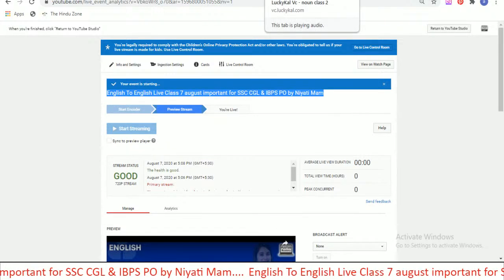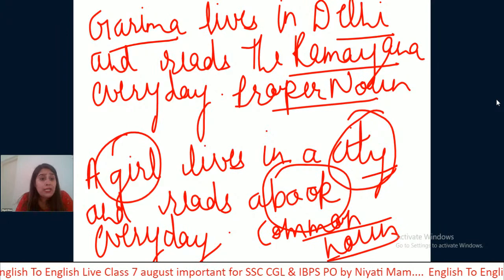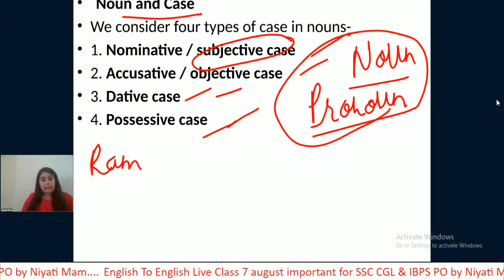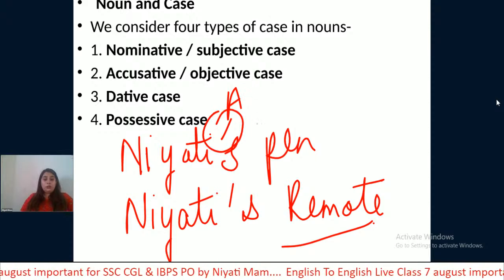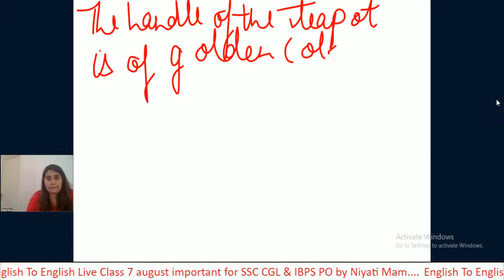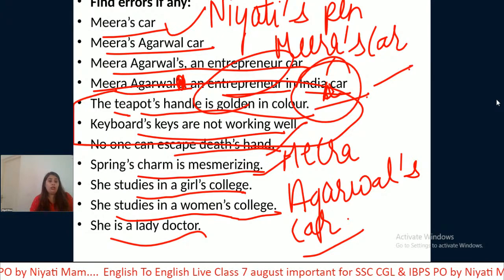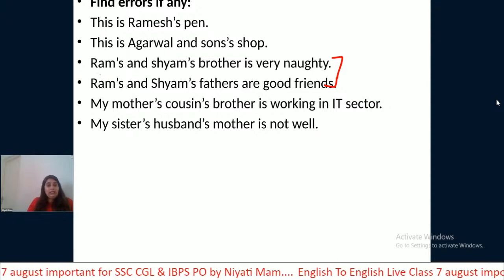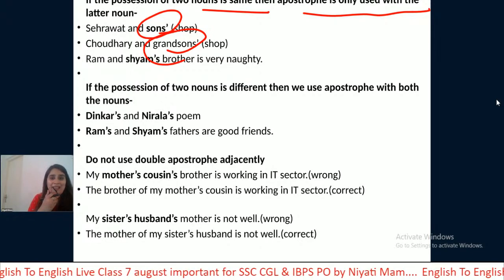English To English Live Class 7 august important for SSC CGL & IBPS PO by Niyati Mam